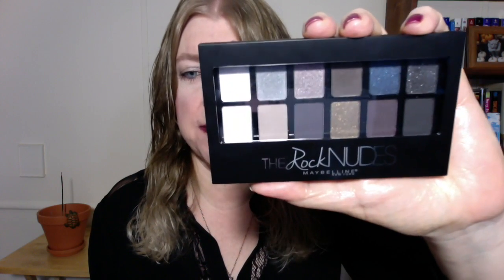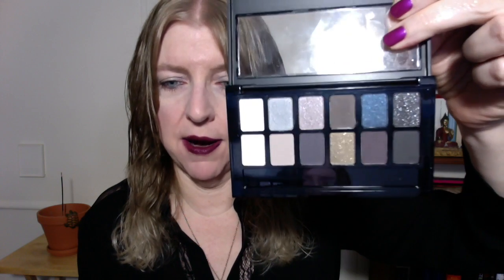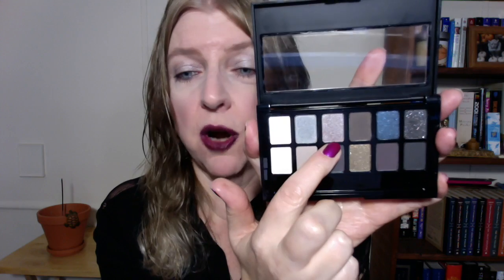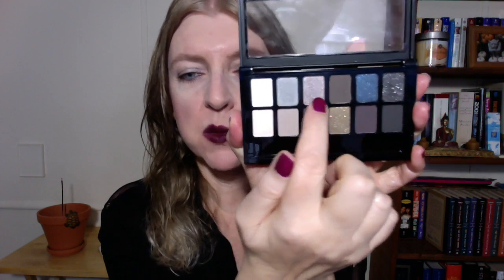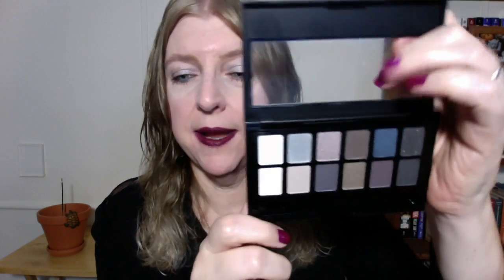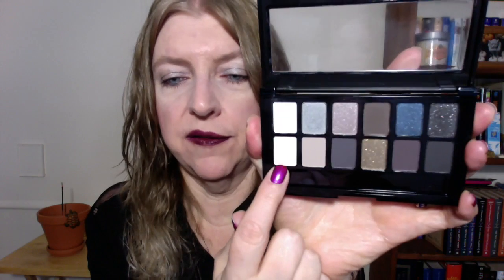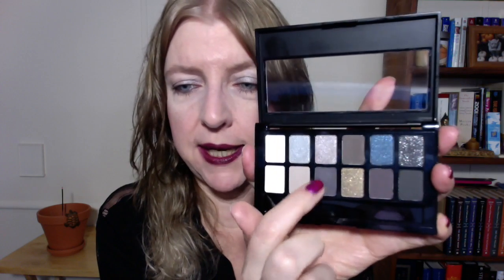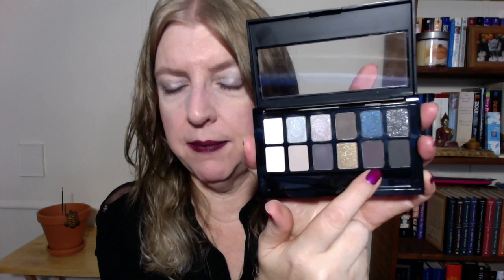MAYBELLINE THE ROCK NUDES PALETTE REVIEW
What I'm wearing:
Shirt is Nicole Miller from JC Penney
Necklace is from Forever 21
Bracelet is Blue Agate from Elite Ideas Trading
Nails: Wet n Wild 1 Step Wonder Gel in Bye Feluschsia!
Makeup: Milani Moisture Lock Lip Treatment
Maybelline Dream Wonder Soft Matte Hydrating Foundation in Classic Ivory
Femme Couture Get Flawless Skin Tone Corrector
Maybelline Fit Me Concealer in Fair
Maybelline Master Fix Setting + Perfecting Loose Powder
Maybelline Master Contour Face Contouring Kit in Light to Medium
Maybelline Color Tattoo Concentrated Crayon in Grey Crystal
Maybelline Rock Nudes Eyeshadow Palette
Maybelline Master Kajal cream kohl liner in Charcoal Skies
Maybelline Brow Drama Pomade Crayon in Soft Brown
Wet n Wild Lip Pencil in Plumberry
Maybelline Vivid Matte Liquid Lipstick in Possessed Plum